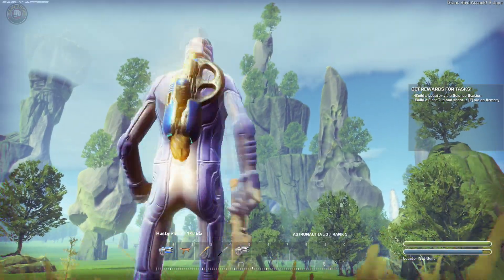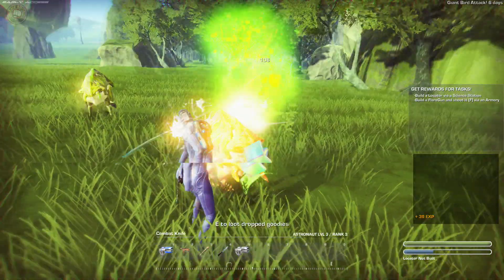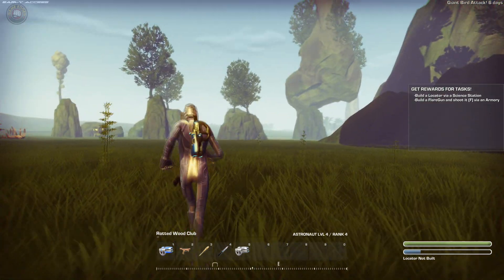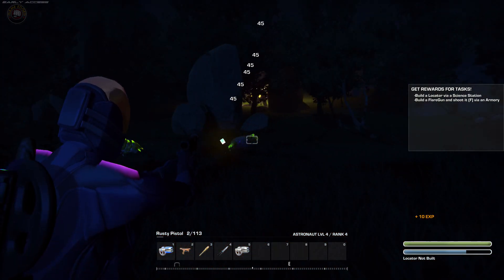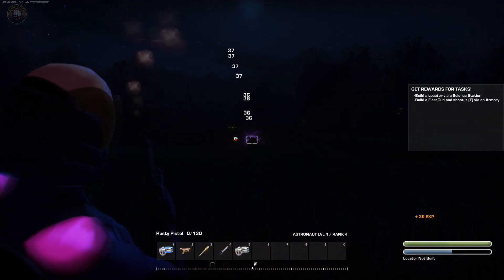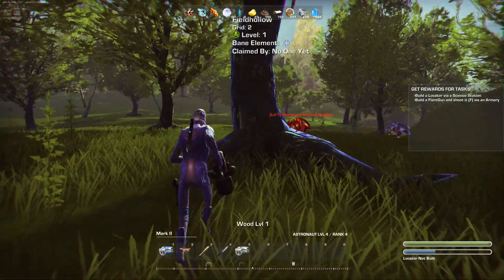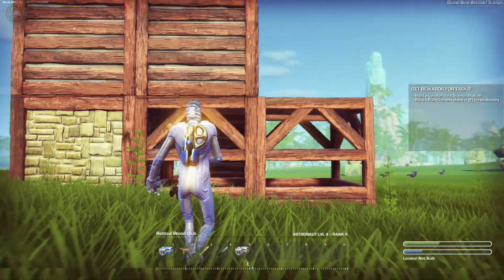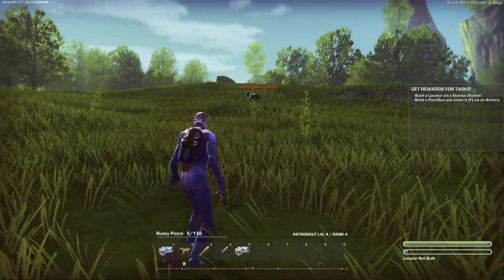GRAV Reborn Gameplay - New Base Build - EP2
GRAV Reborn Gameplay - Thank you for joining me as we play GRAV Reborn, it's a sand box experience where you explore a multitude of planets, hunt strange alien creatures, build and defend outposts, craft weapons and armor, and attempt to survive against other players in a hostile environment.